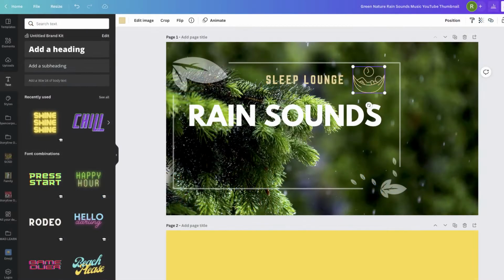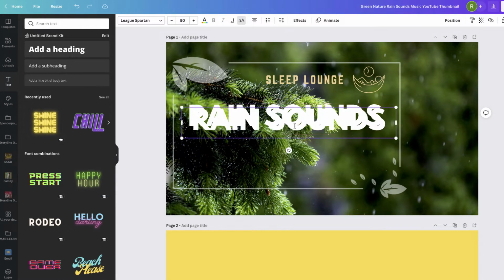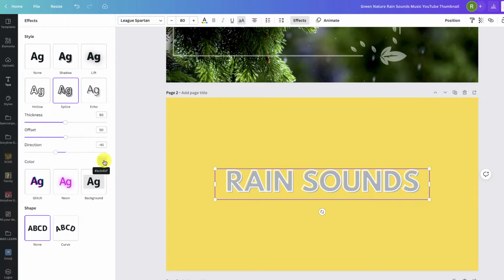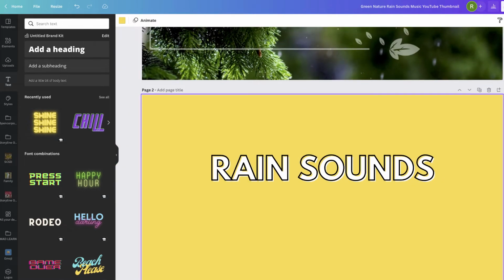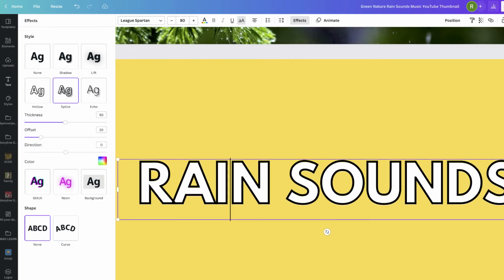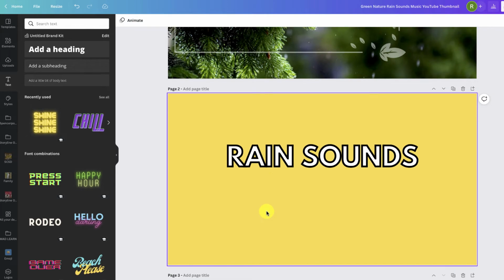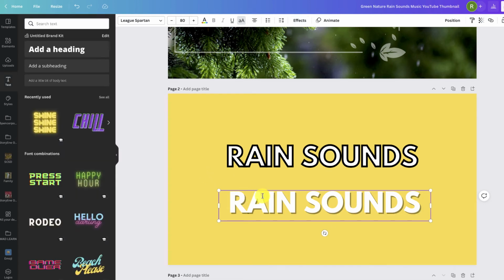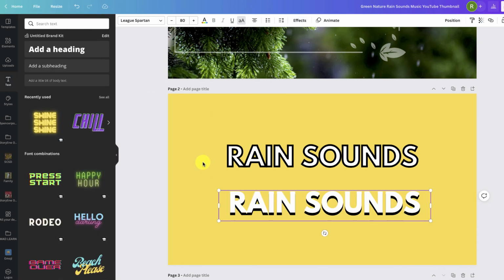How to Outline Text in Canva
This took me a while to figure out but in Canva there’s a way that you can actually outline text. It takes a few steps but it works really well. In this video learn how to do this as well as how you can you shadow to make your text more visible ￼